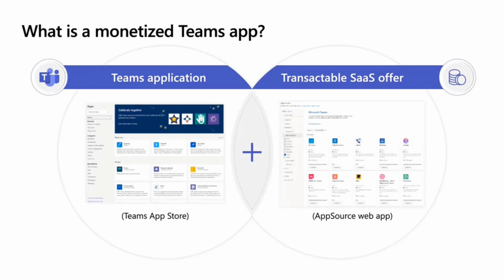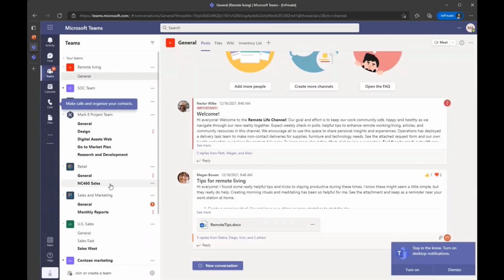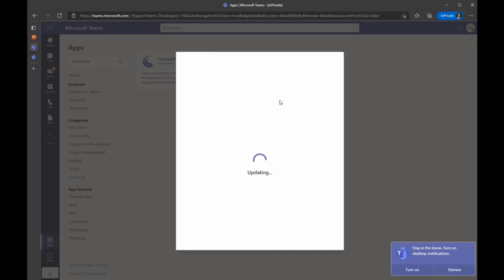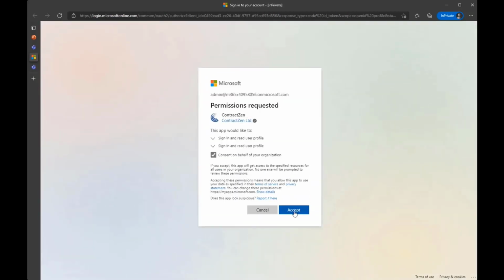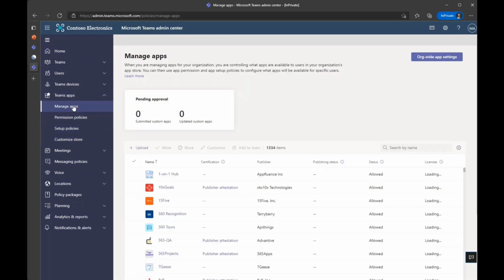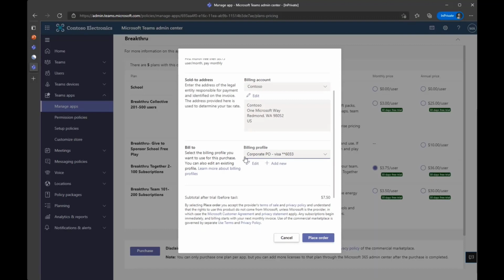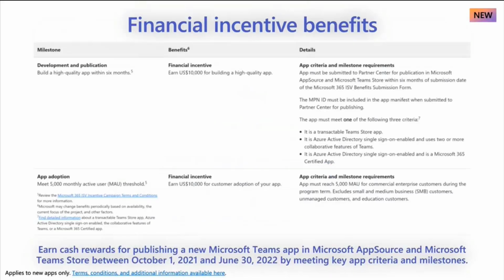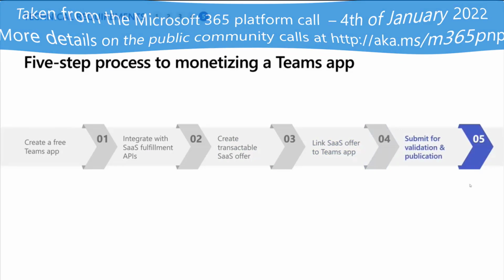Introduction to Microsoft Teams ISV app monetization capabilities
In this 8-minute developer focused demo, James Skay shows that in addition to purchasing a Teams app in AppSource, users now see a subscription “button” when accessing an app in the Teams App Store as well as in the Microsoft Teams Admin Center.  The button is accessing your published app in AppSource along with the platform’s transaction capabilities.  Learn about the 5-step publishing process, licensing options, purchasing options, and financial incentives for developers to create and publish Teams apps in AppSource.   This PnP Community demo is taken from the weekly Microsoft 365 Platform Community call recorded on January 4, 2022.

Demo Presenter:  James Skay (Microsoft) | @JamesSkay

Supporting document:
• Documentation - Include a SaaS offer with your Microsoft Teams app | aka.ms/teamsmonetization/getstarted